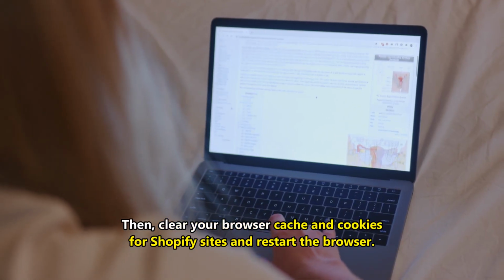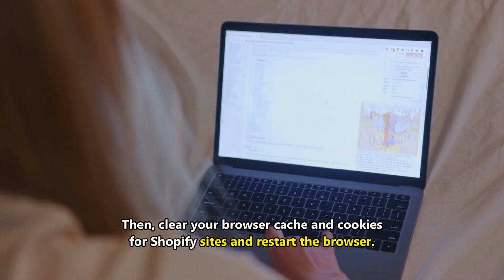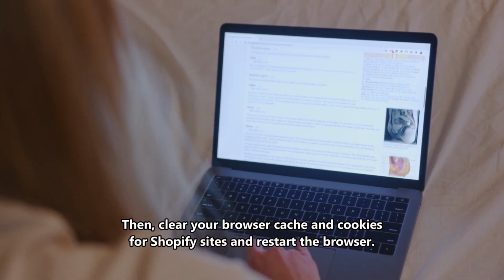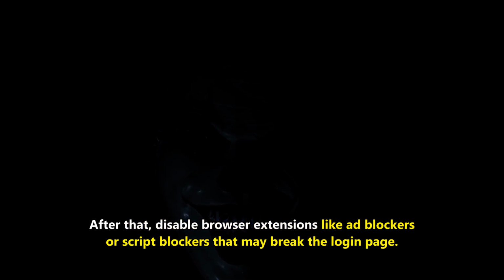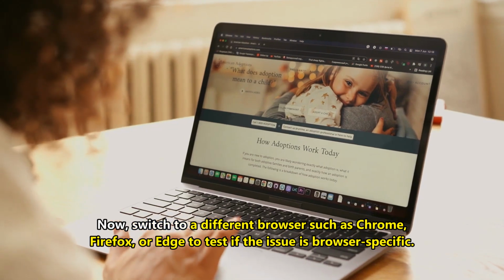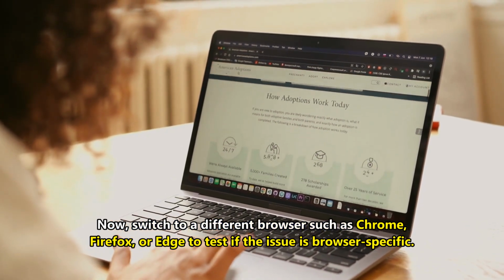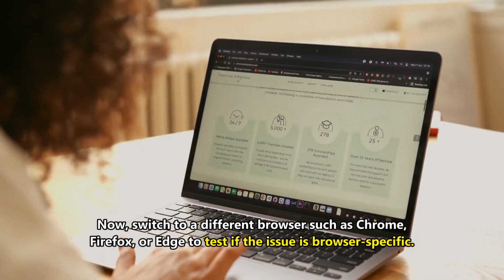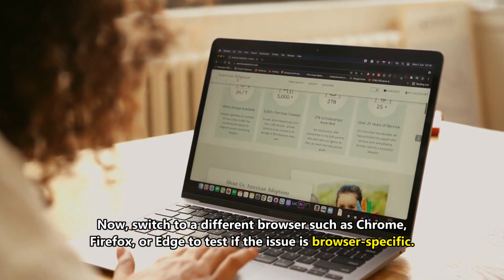How to Fix Shopify Login Issues – Admin Access Problems Solved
Struggling with Shopify login issues? In this video, we provide step-by-step solutions to help you regain access to your Shopify admin account. Whether you're facing password problems, two-factor authentication challenges, or other access hurdles, we’ve got you covered. Join us as we walk you through troubleshooting techniques and tips to get back to managing your online store smoothly. Don't let login issues hold you back—watch now and take control of your Shopify experience!